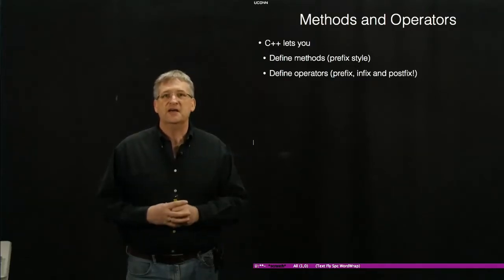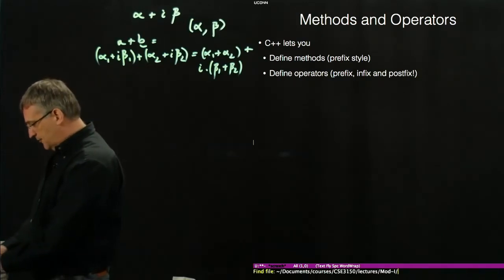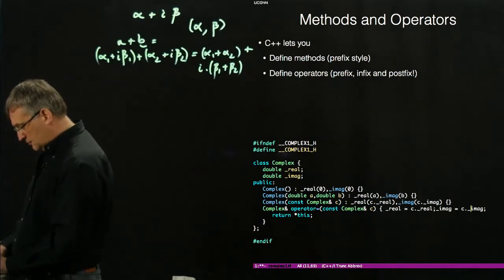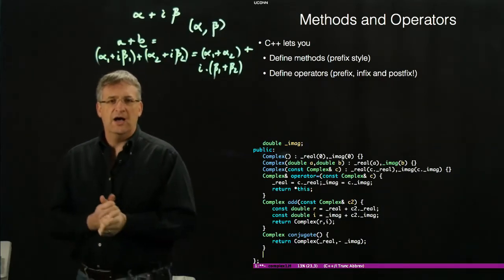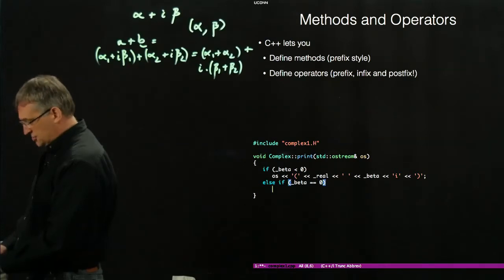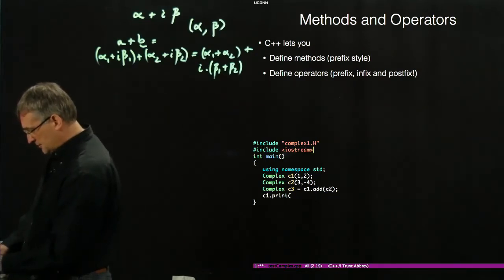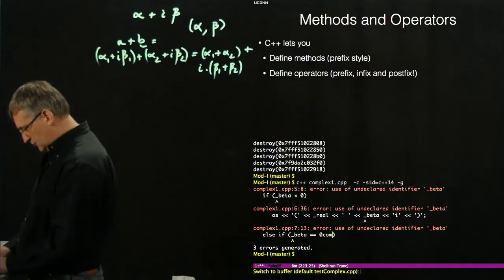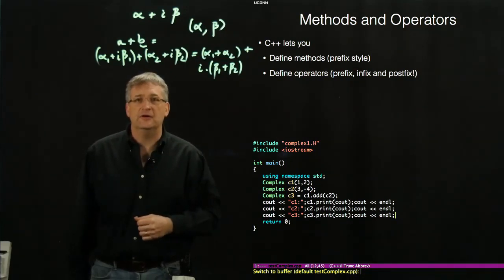CSE3150 ModI part12